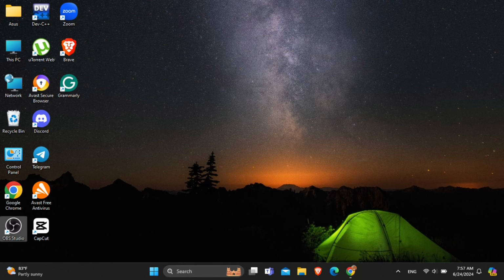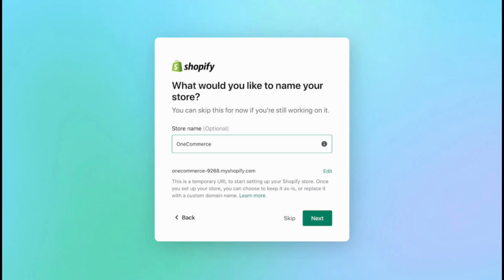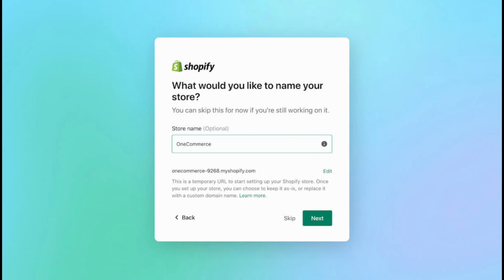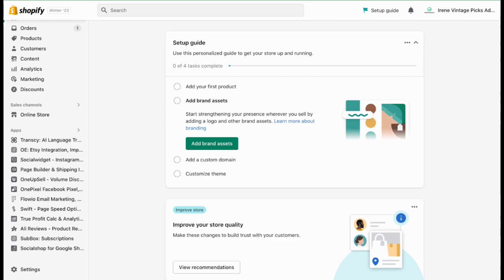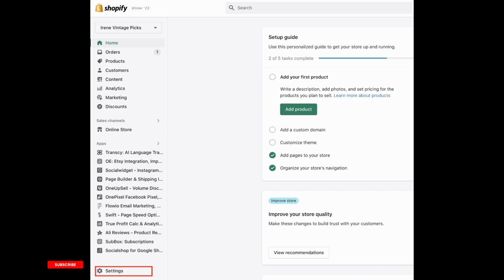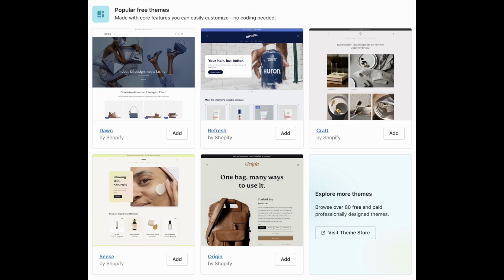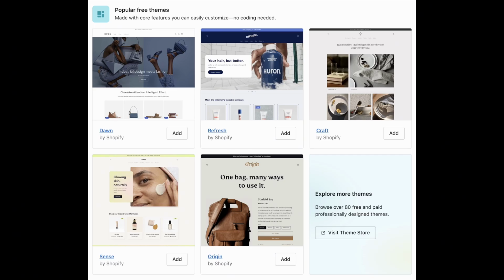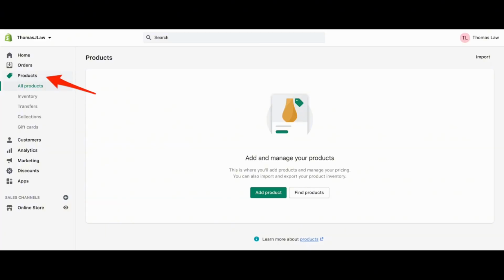Easy Ads Shopify Tutorial: How to Use Easy Ads for Shopify 2024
Are you looking to use Easy Ads for your Shopify store in 2024? This easy guide provides step-by-step instructions on how to set up and manage Easy Ads for your Shopify store. Follow these straightforward steps to boost your store’s visibility and drive sales effectively.

In this tutorial:
0:00 - Introduction
0:15 - How to Use Easy Ads for Shopify in 2024 (EASY)

Learn how to effortlessly use Easy Ads for your Shopify store in 2024 with this simple guide. This video covers the entire process, ensuring you can quickly set up and optimize your ad campaigns.

Enhance your marketing strategy by following this guide to use Easy Ads for Shopify!